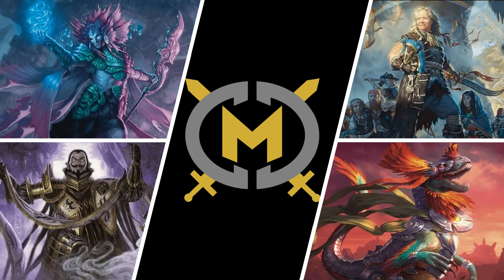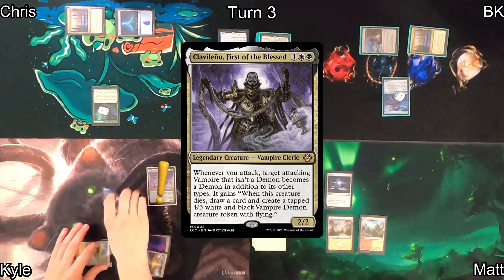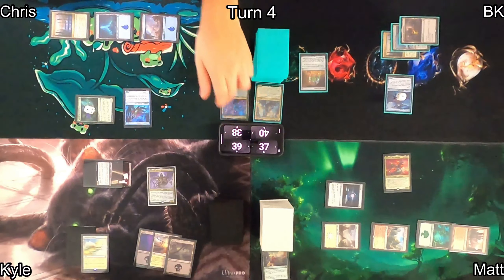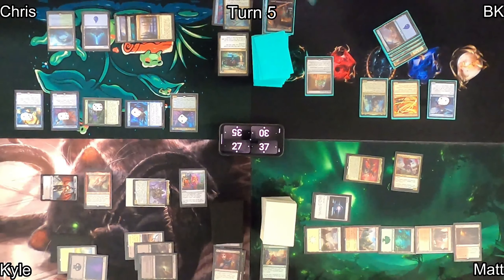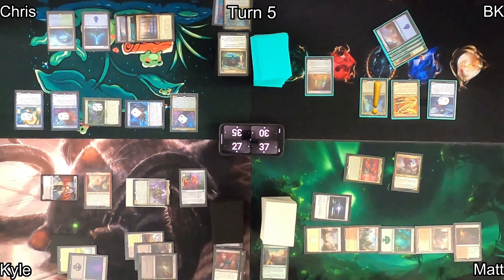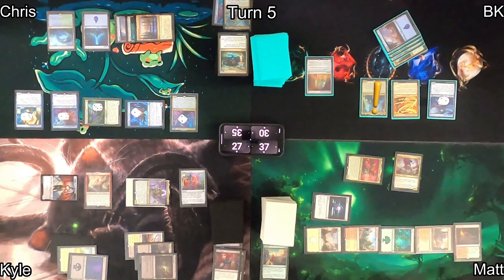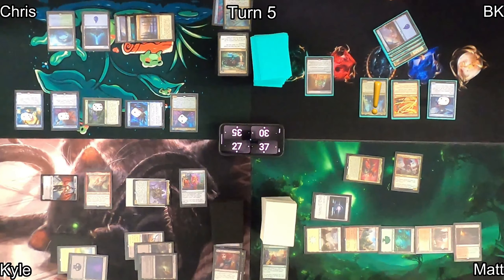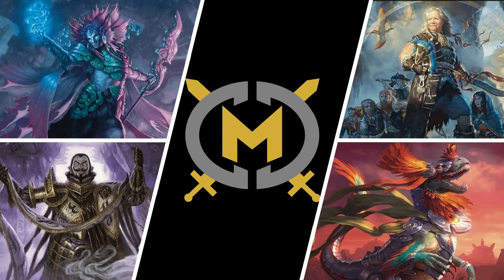Lost Caverns of Ixalan Game - Hakbal, Admiral Brass, Pantlaza, Clavileno - EDH / Commander Format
Hey everyone! Here's a fresh new game of Commander featuring EDH decks from Lost Caverns of Ixalan!

Lost Caverns of Ixalan
MTG
Magic the Gathering
Commander
EDH
Ixalan
New Ixalan